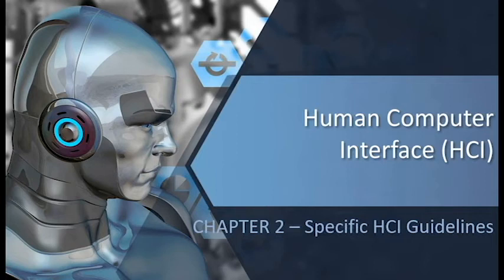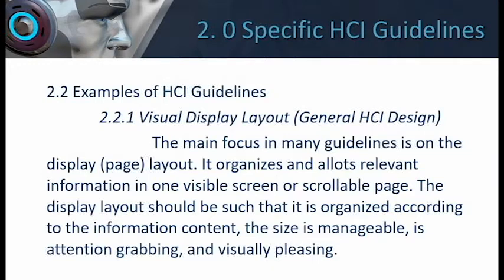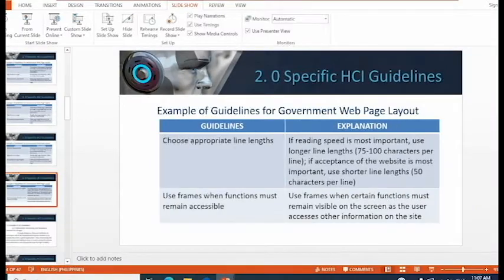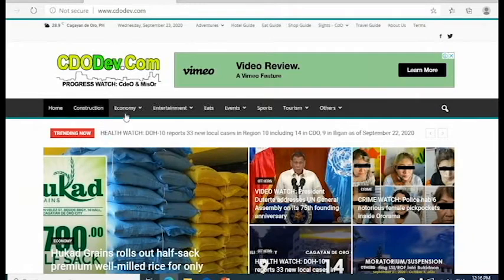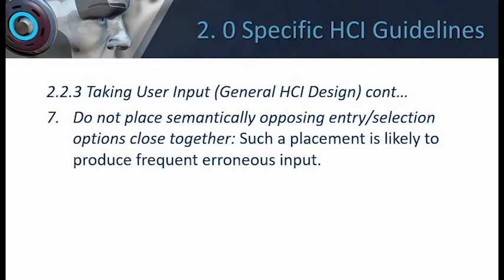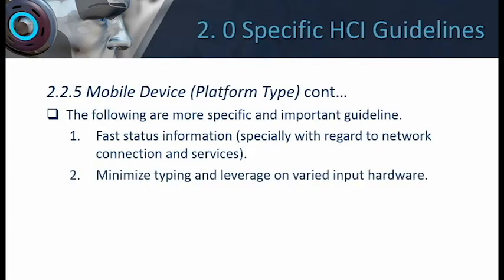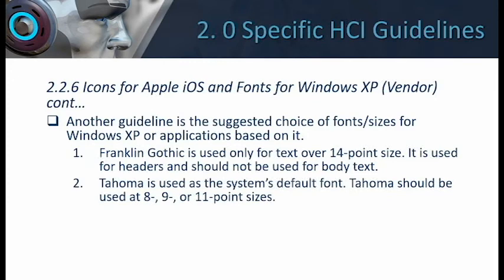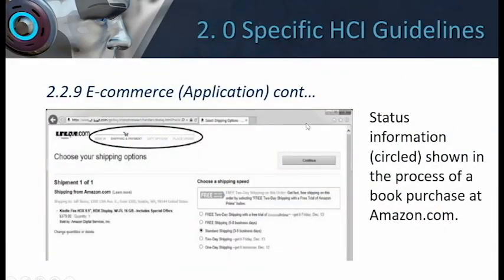Human Computer Interaction - Chapter 2 (Specific HCI Guidelines)